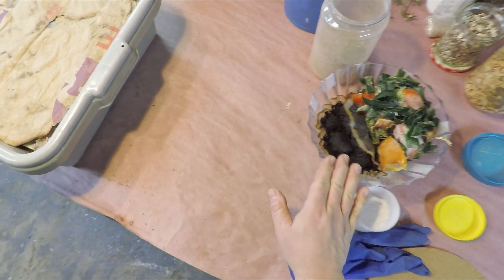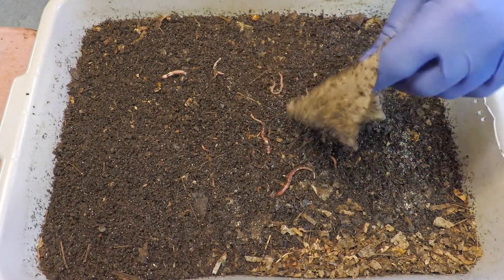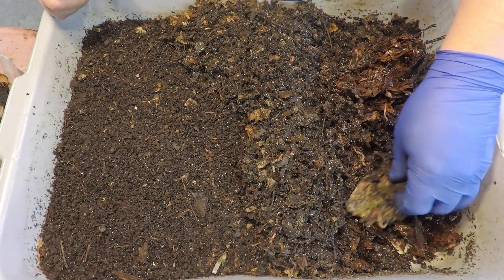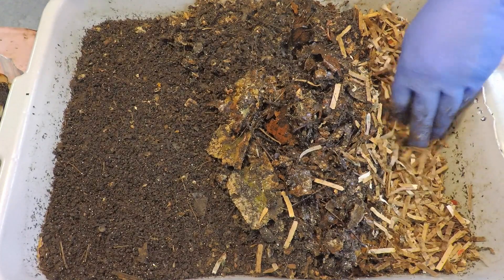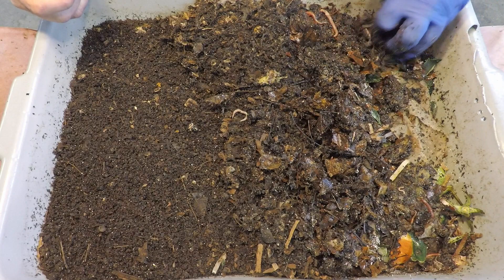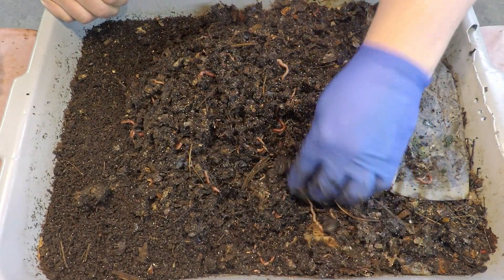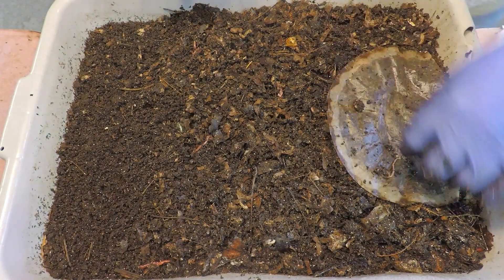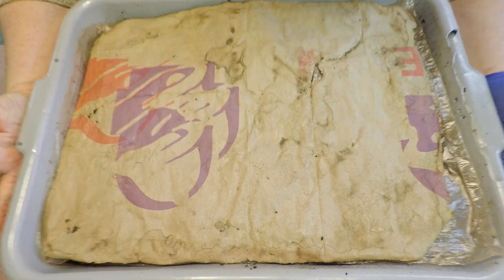Mixed red worms get 16th feeding on day 189 - vermicompost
At 189 days (27 weeks) of age, the mixed red worm population is due to get its 16th feeding. The worms had previously, 77 days (11 weeks) ago, lived in a somewhat smaller bin

SEE-THROUGH COMPOST CONTAINERS (as seen in my time-lapse videos):
3 chamber acrylic; includes 3 thermometers

00:00  |  Intro
00:43  |  Examination of leftovers
04:38  |  Reset feeding area
08:01  |  Explore other parts of system
10:46  |  Cover up & put away